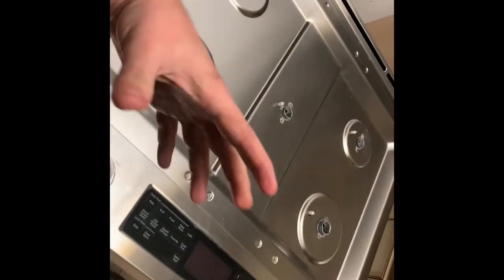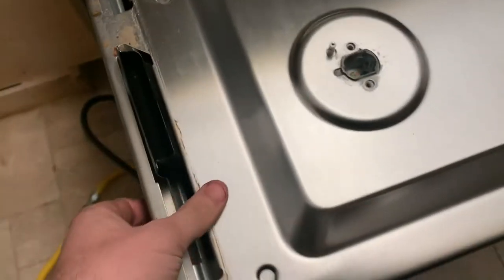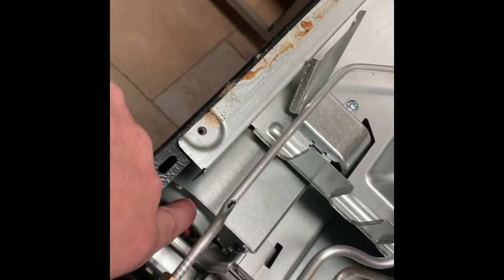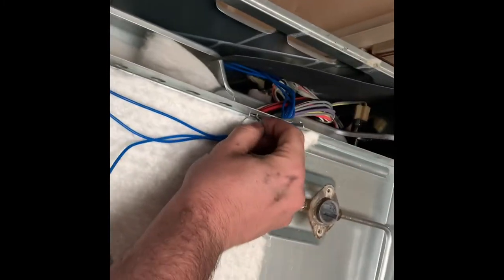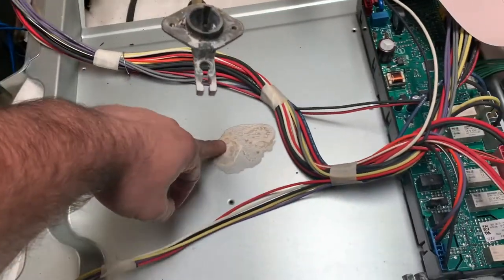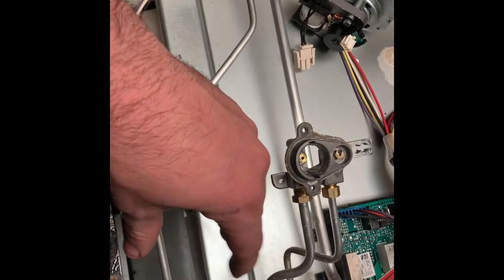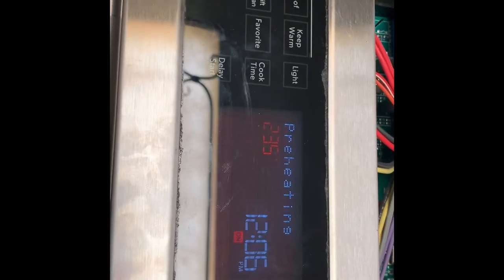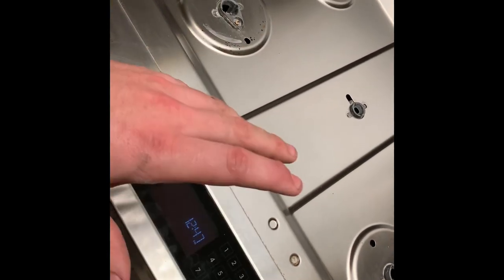Oven low fan speed error. FE08. Replace top blower fan WITHOUT REMOVING gas lines 😀🤟🤜🤛